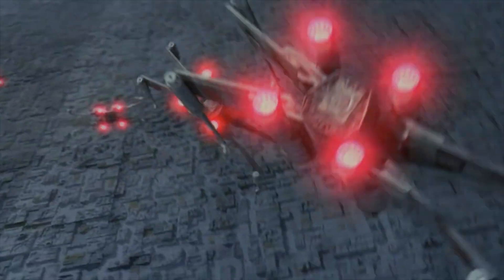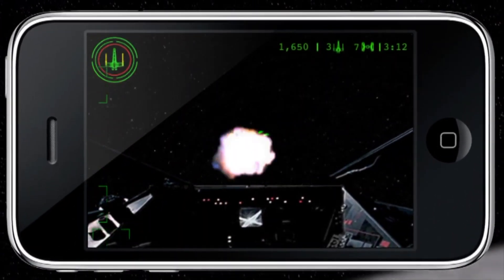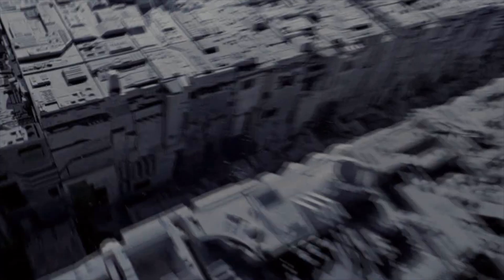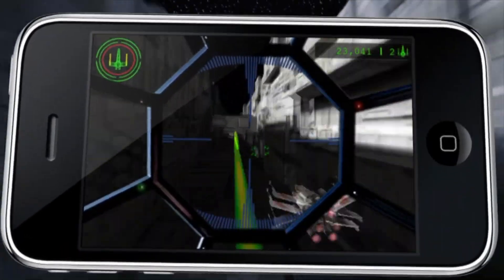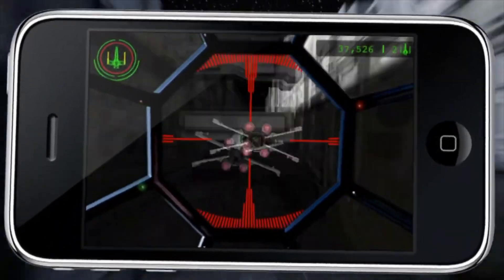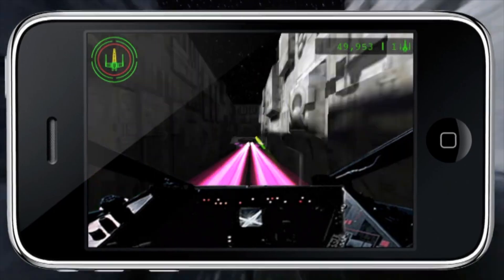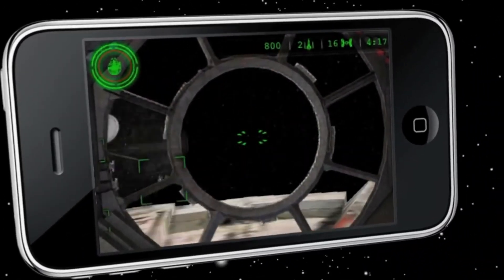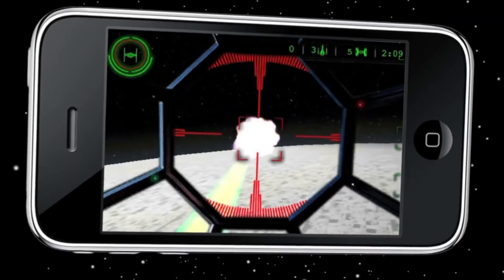Star Wars Gaming Holocron 2.56 Trench Run (2009)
Take your iOS device down to the trenches...